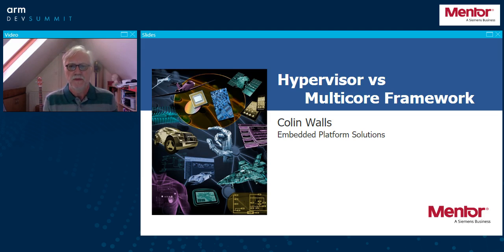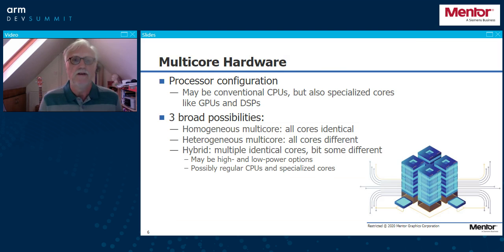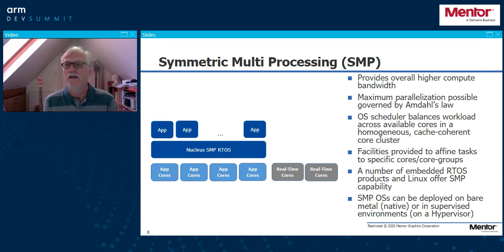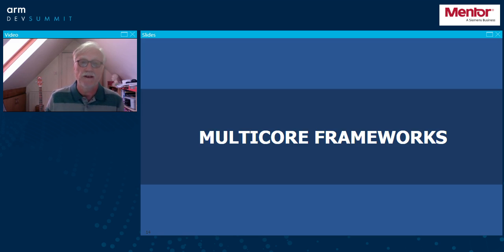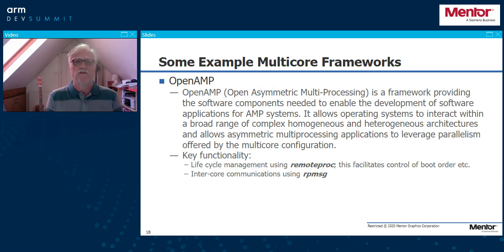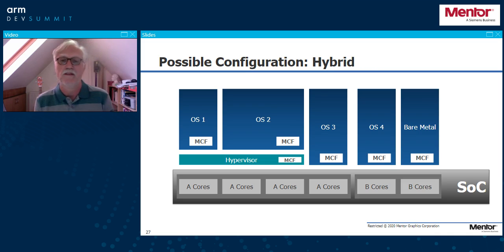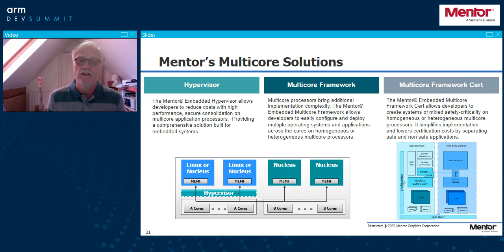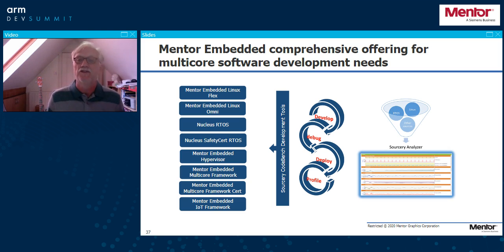[Arm DevSummit - Session] Hypervisor vs Multicore Framework Which is Better for Your Design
Abstract: Multicore embedded systems are becoming increasingly common. The most popular software architecture is Asymmetric MultiProcessing (AMP), where each core runs its own operating system or may have no OS at all. Such systems generally need some overall supervisory software that provides control of boot order and inter-core communication and security. There are broadly two options: a hypervisor or a multicore framework, such as those based on the OpenAMP standard. This session explores the characteristics of these two approaches and outlines their pros and cons, leading to guidance on making a choice.

Presenters: Colin Walls, Technical Marketing Manager, Mentor, a Siemens Business
Technical Level:
Target Audience: Architect,Software Developer
Topics: Automotive, Security, Linux,OS & RTOS,
Conference Track: The Journey to Autonomous